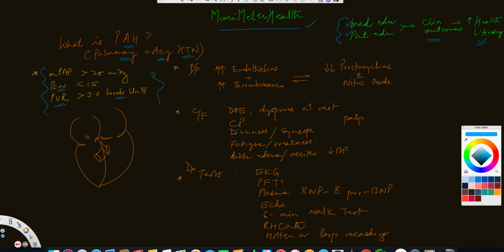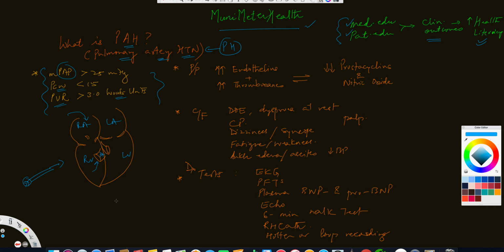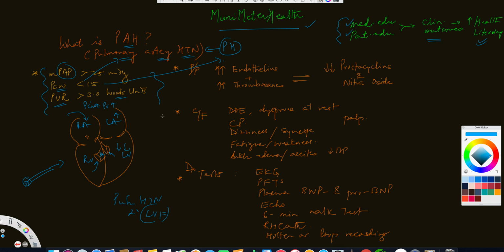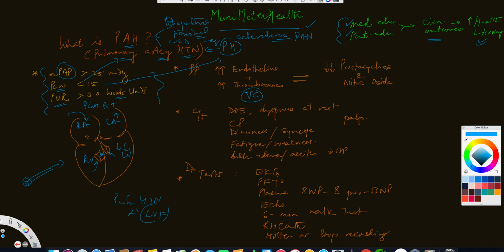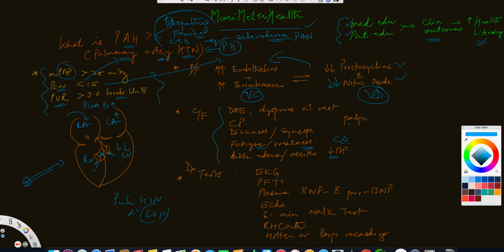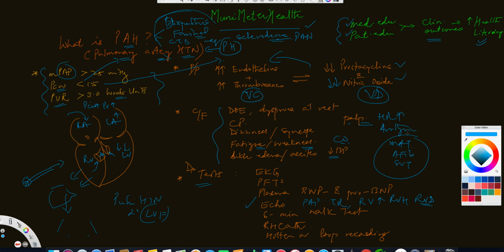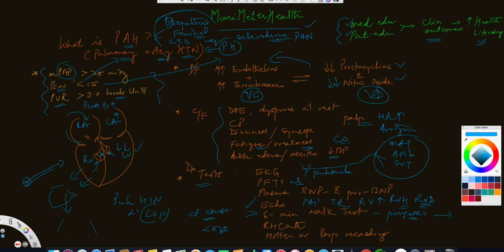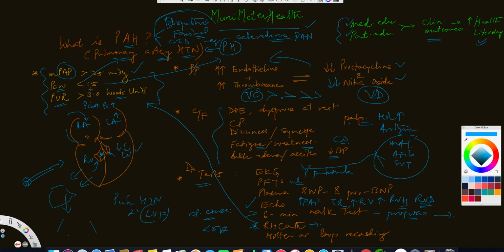^MuniMeter®Health - #304 What Is Pulmonary Arterial HTN, PAH?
Learn through this video what is Pulmonary Arterial Hypertension, how and why to differentiate from other causes of pulmonary hypertension, how do you diagnose and what are the clinical features and prognosis of PAH, Dr. Sharad Jaitly further explains in the video.

Muni S. Jaitly:
Mr. Jaitly is CEO & Founder of MuniMeter, LLC - a next-generation digital content production company and community.  He received an MBA from Columbia Business School, MS from St. John's University, and BA from NYU.  He is an Emmy Award winner.
Relevant Links -

Dr. Sharad C. Jaitly
Muni S. Jaitly

Muni S. Jaitly

304 What Is Pulmonary Arterial HTN, PAH?